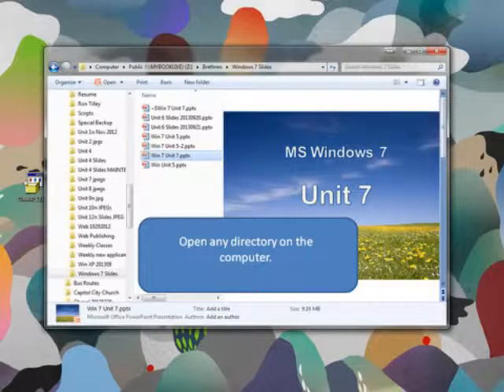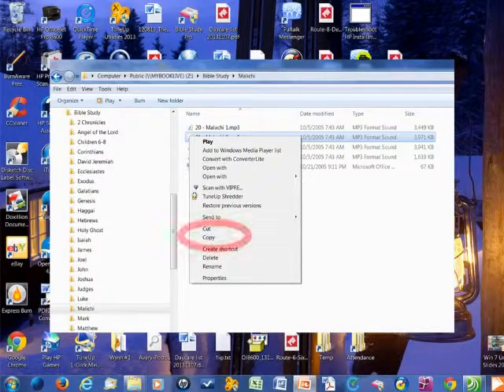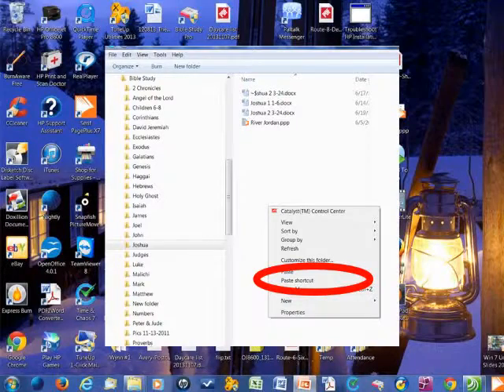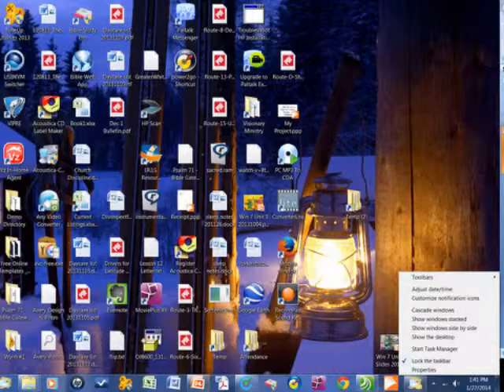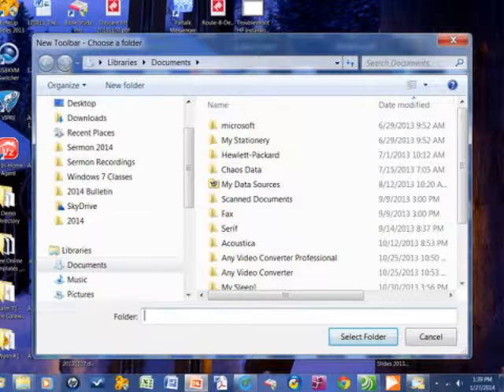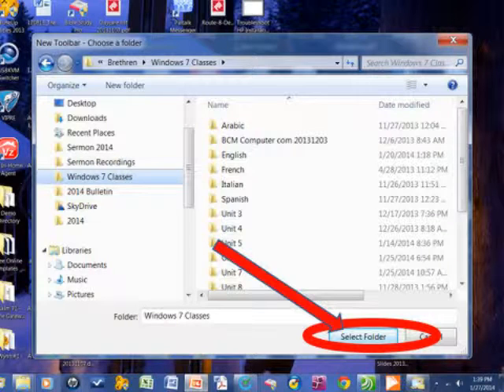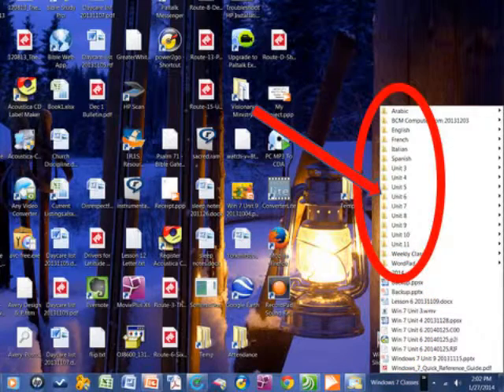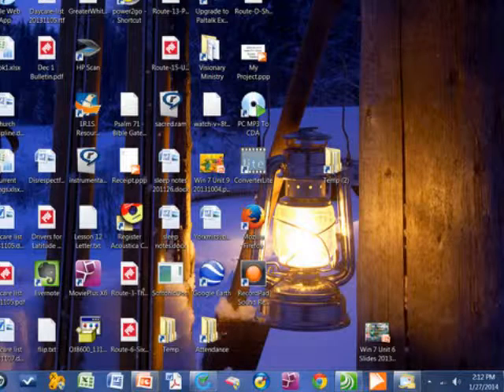Win 7 Unit 7-2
There is more than one way to create a shortcut on the Desktop.